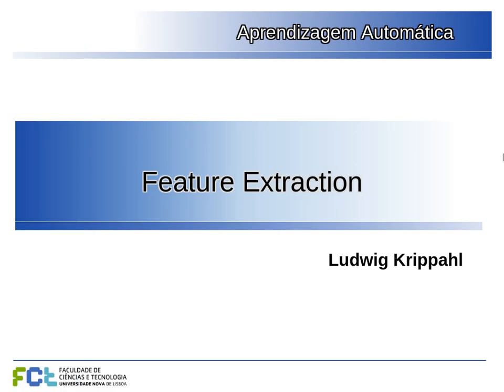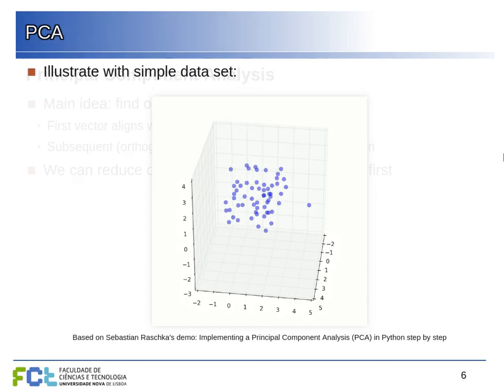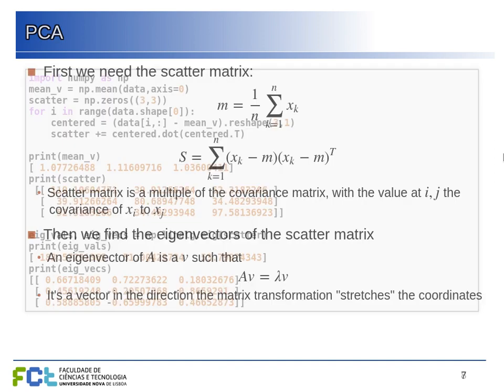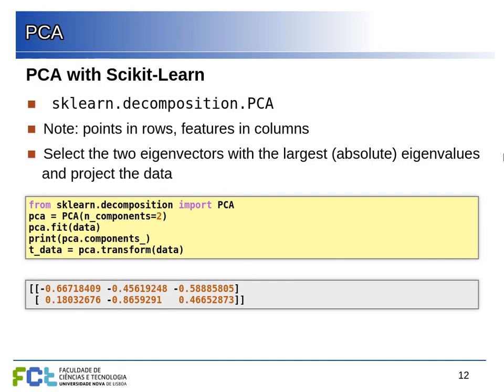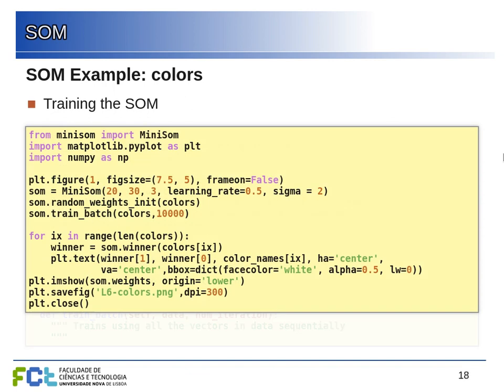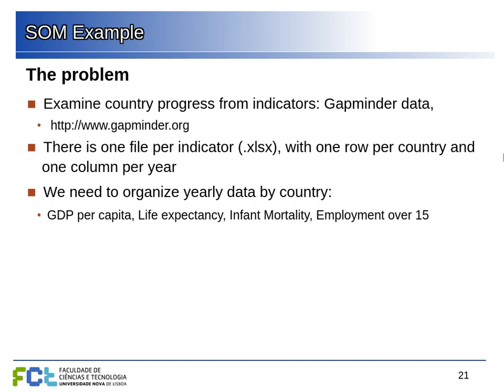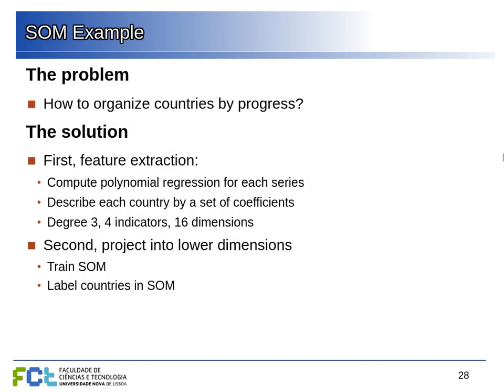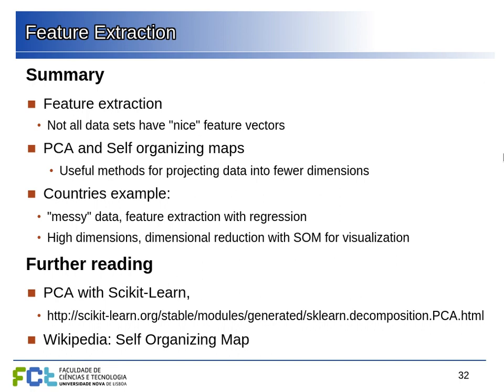AA 19/20 Lecture 16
Dimensionality reduction: feature extraction with PCA; self-organzing